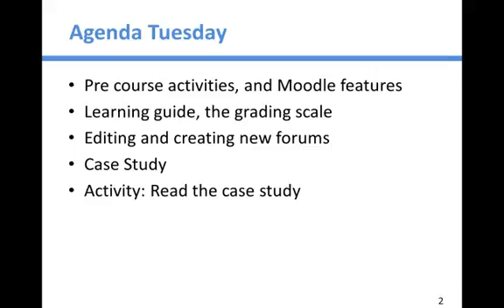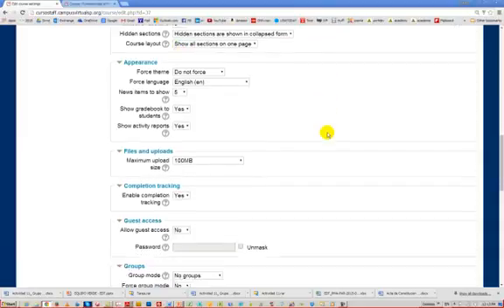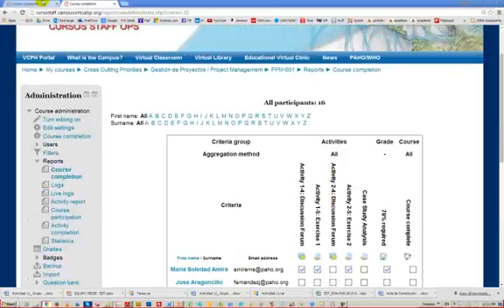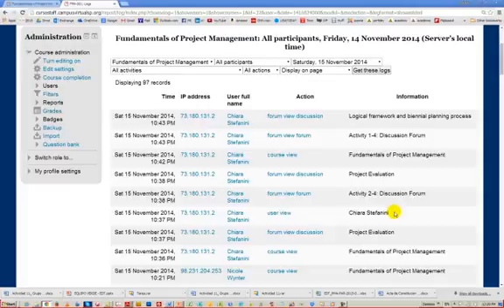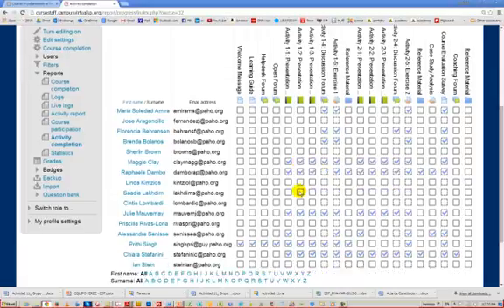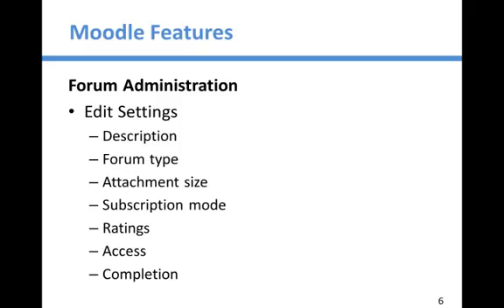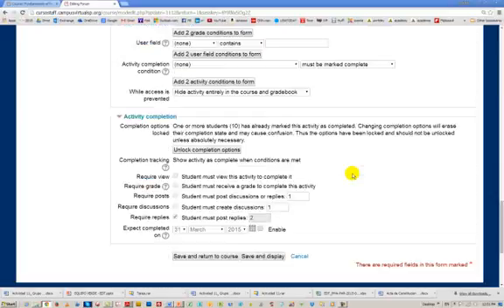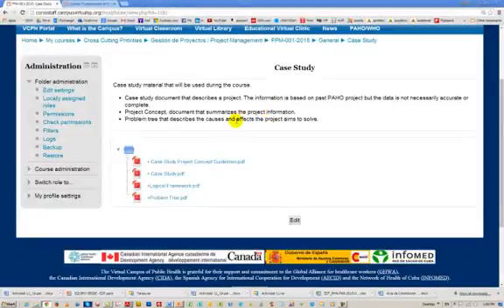PAHO Tuesday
Train the Trainer session